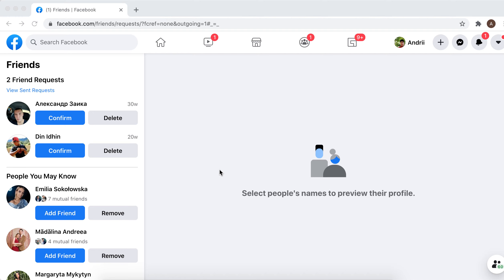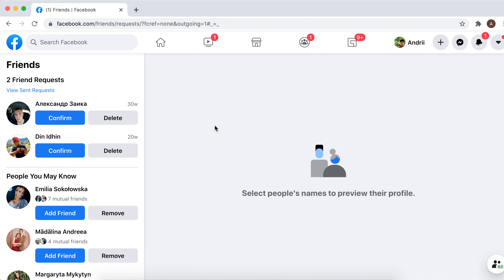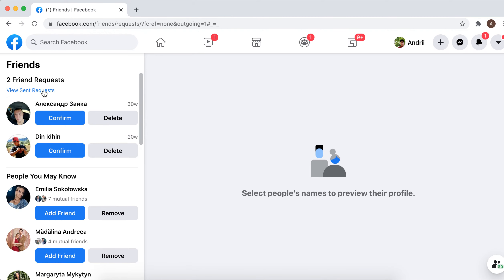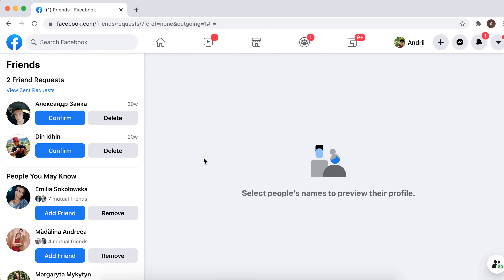How to DELETE FRIEND REQUEST in FACEBOOK?